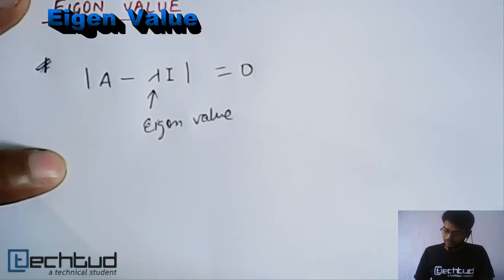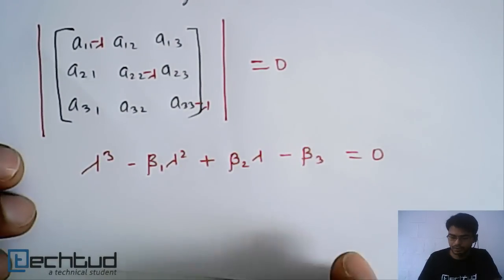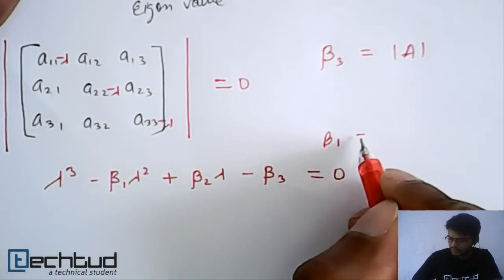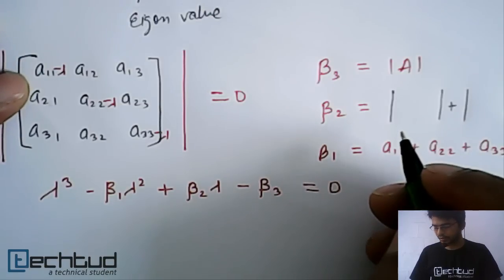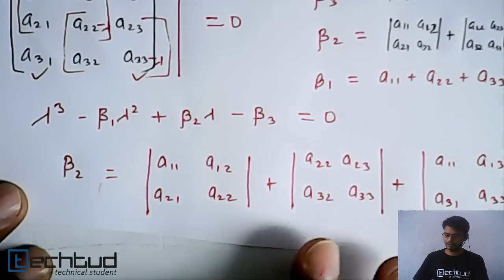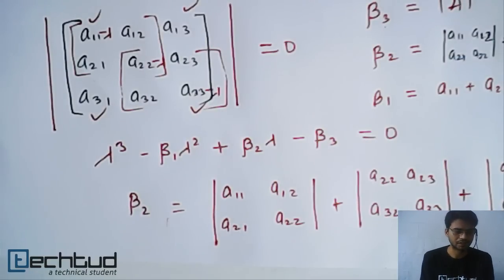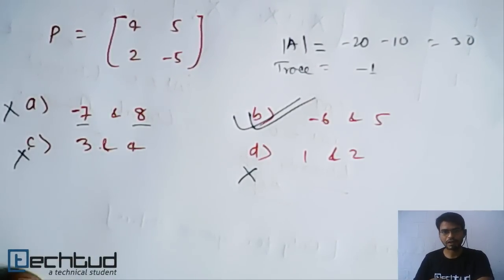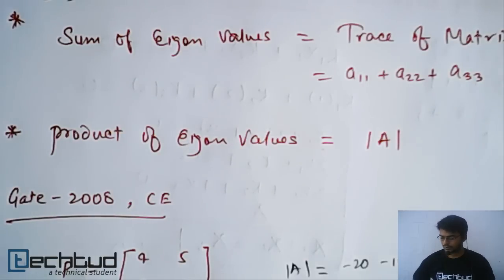Mathematics: Eigen Value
The concept of Eigen Value and the method to find it out. To ask your doubts on this topic and much more,